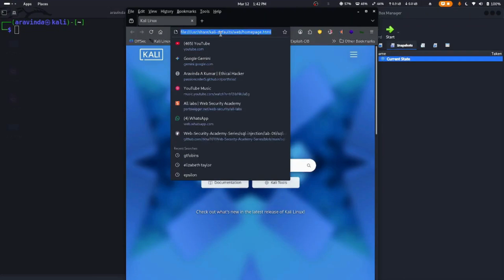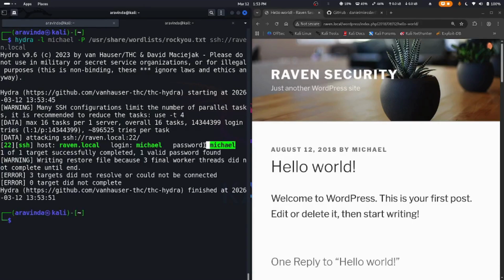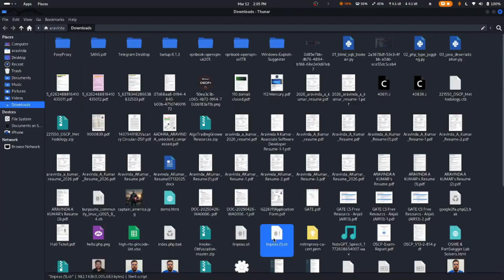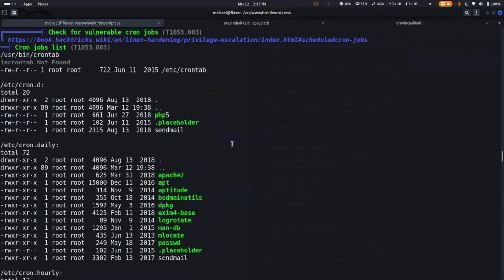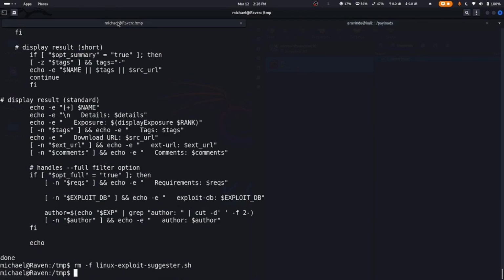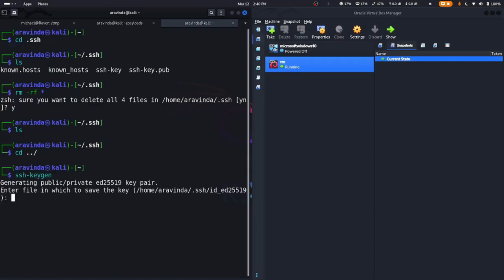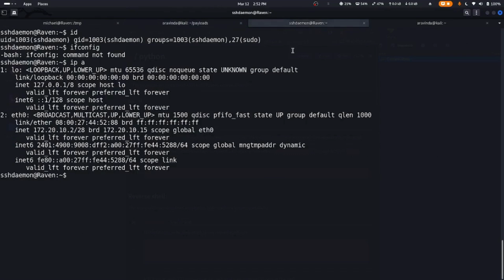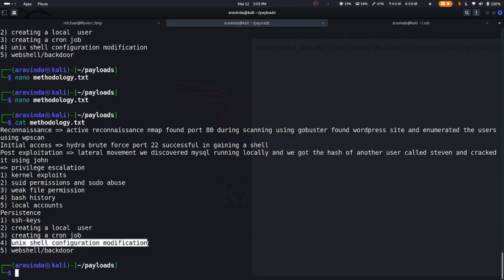Master Ethical Hacking or Red Teaming on a linux server : From Initial Foothold to Root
In this video, we go beyond basic scanning. We are diving deep into a full-scale Red Team operation on a  Linux server. You’ll learn how to think like an adversary to identify misconfigurations, exploit services, and escalate privileges effectively.

What we cover:

    Reconnaissance: Finding the hidden entry points.

    Initial Access: Exploiting web vulnerabilities and misconfigured SSH.

    Post-Exploitation: Navigating the Linux filesystem like a pro.

    Privilege Escalation: Cracking SUID binaries and kernel exploits to get Root.

    Persistence: Maintaining access using various techniques